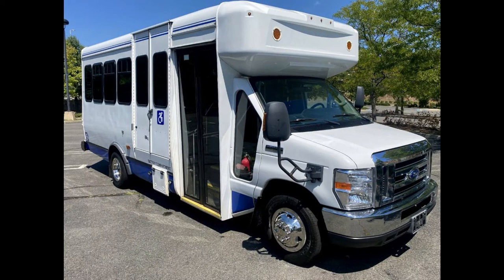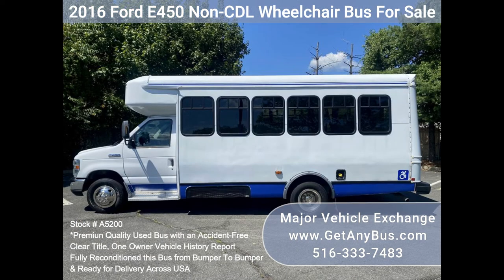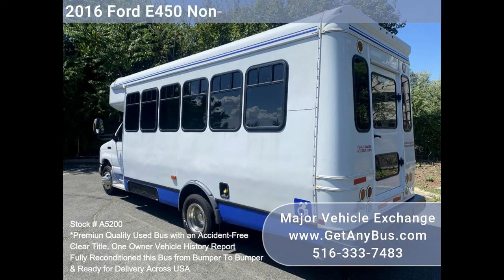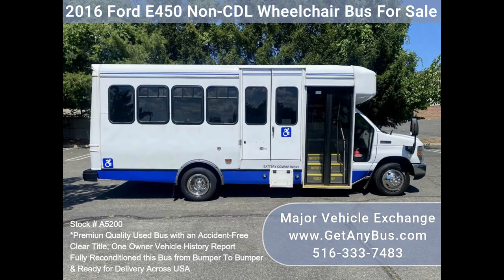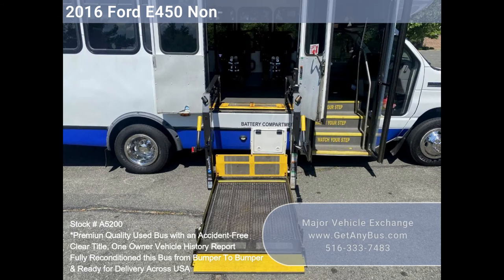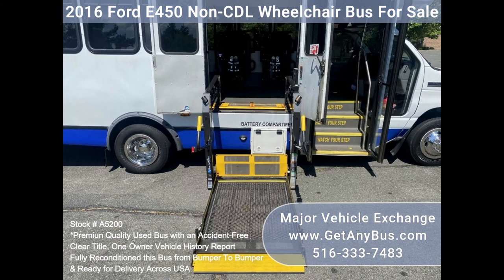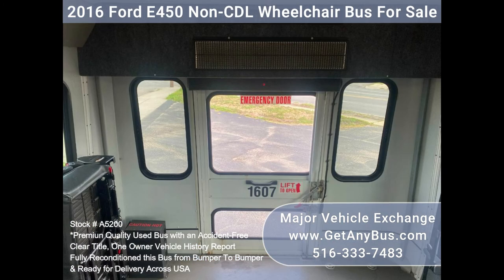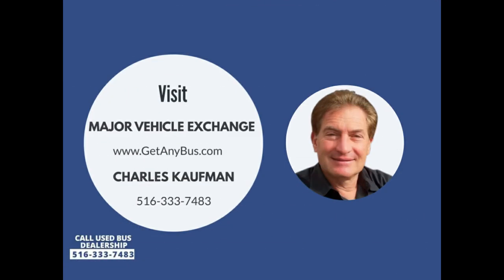2016 Ford E450 Wheelchair Shuttle Bus For Sale!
Fully reconditioned 2016 Ford E450 wheelchair shuttle bus for sale. This Non-CDL bus seats 12 passengers with up to 4 wheelchair positions plus the driver. Fleet maintained and equipped with a dependable and durable Triton 6.8L engine that delivers superb performance and power under load. This engine is well known for its economy and reliability. The bus is in excellent condition and has been thoroughly reconditioned, checked, and road-tested and is very clean, fully equipped, and ready for use. Its seating arrangement is perfect for Tours, Charters, Shuttle services, Church, Senior and Adult Daycare, Shopping Excursions, Retirement Homes, Hospitals, Handicapped Mobility, Schools, and more. Fully inspected and ready for immediate delivery. One Owner, accident-free clean title vehicle.

The automatic transmission shifts smoothly and the drivetrain feels like new. All mechanical functions are in excellent working condition and all fluids have been checked and changed as needed. Comfortable accommodations for all passengers including high capacity front and rear air conditioning and a rear heating unit for the colder months. The tires are in very good to excellent condition. The exterior has just been thoroughly touched up & fully detailed for an excellent appearance. The interior looks almost new with minimal wear and tear and is very comfortable. Safety equipment is located throughout the bus including seatbelts for all passengers.

FEATURES & SPECIFICATIONS:

2016 Ford E450 Super Duty Non-CDL Wheelchair Shuttle Bus